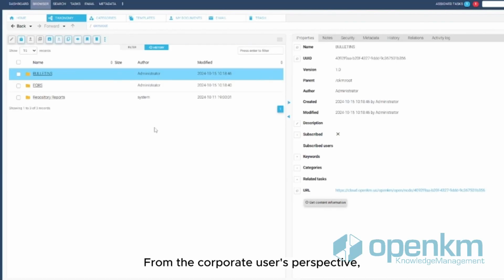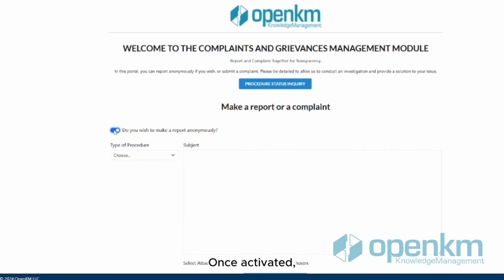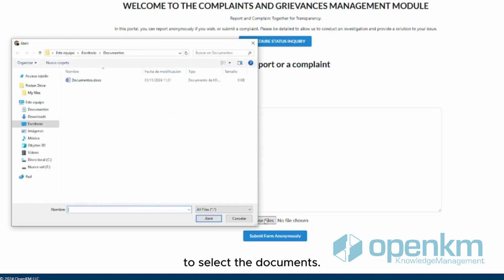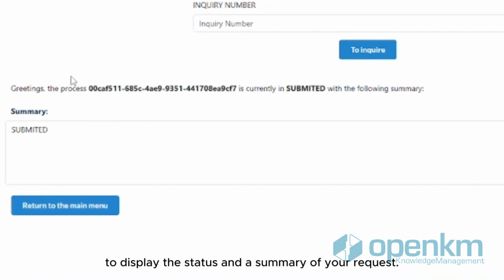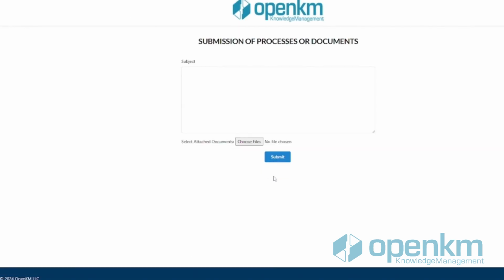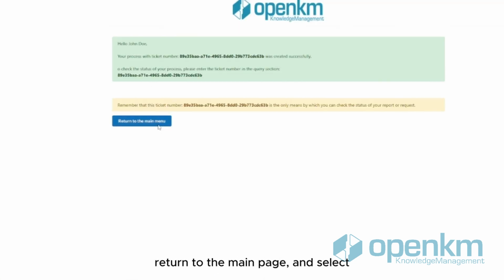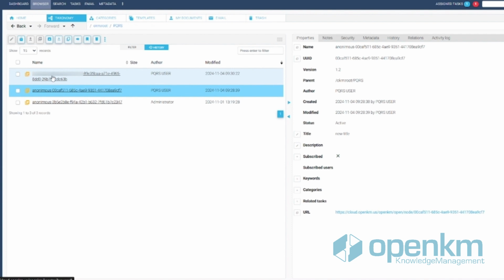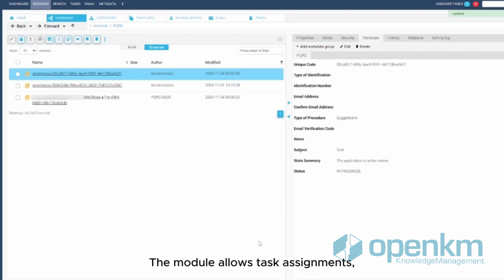Feedback and Inquiry Management System Module in OpenKM | How to Use It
We present to you our PQRS module (Questions, Complaints, Claims, and Requests) in OpenKM. In this video, you will learn how to effectively use this module for both internal and external users, and how to configure it to collect all requests from external users in an organized manner.

Throughout the tutorial, we will guide you step by step through the functionalities of the PQRS module. You will see how users can submit their questions, complaints, or claims, and how these requests are managed through the platform. You will learn how to configure the module to suit the specific needs of your organization, ensuring that every request is recorded and processed efficiently.

We will also explore the tracking and response tools, allowing you to maintain clear and effective communication with users. This not only improves customer satisfaction but also facilitates problem resolution and complaint management.

Don’t miss this opportunity to optimize the management of questions, complaints, and requests in your organization.